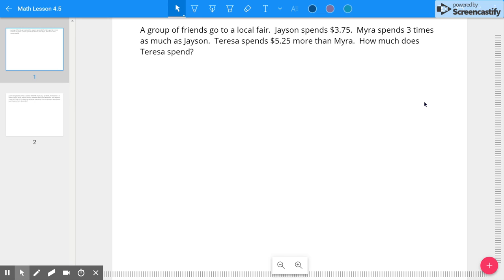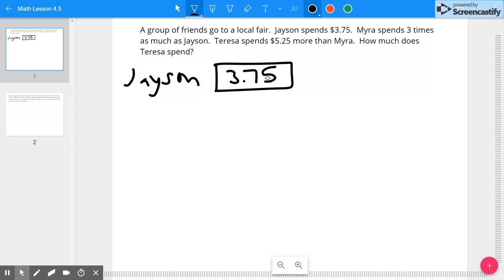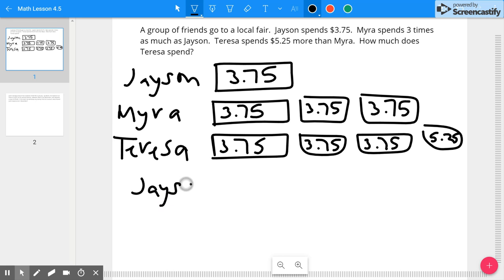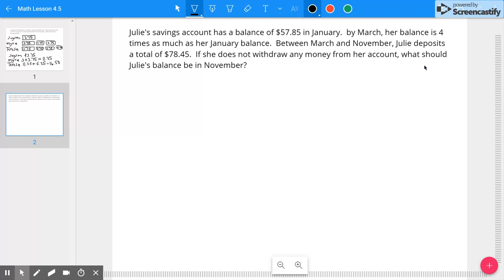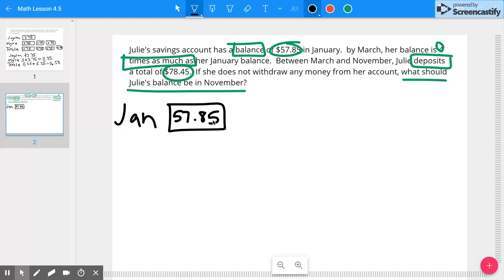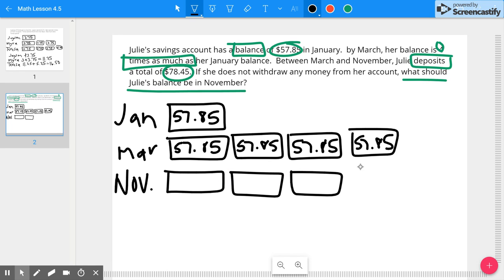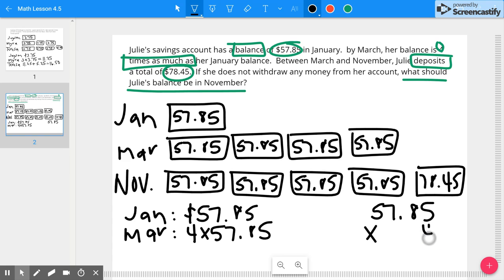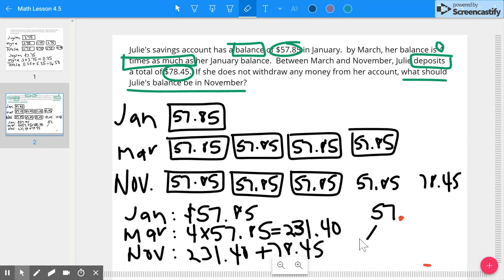Math Lesson 4 5 Problem Solving Multiply Money with a Graphic Organizer